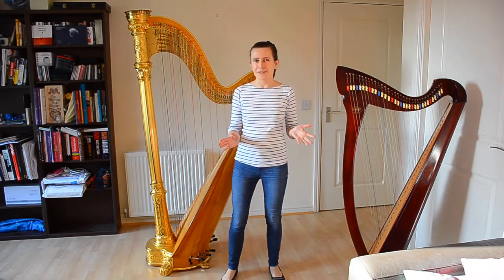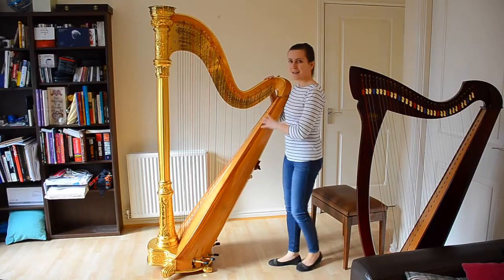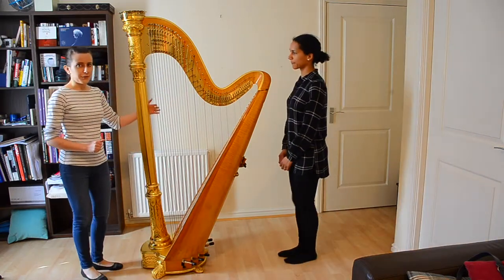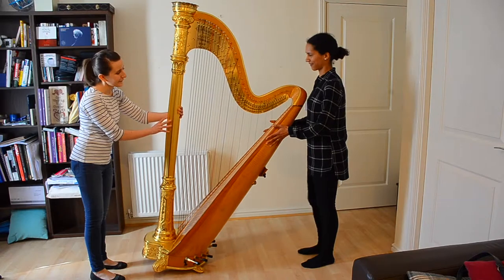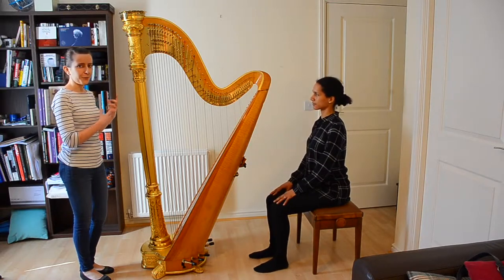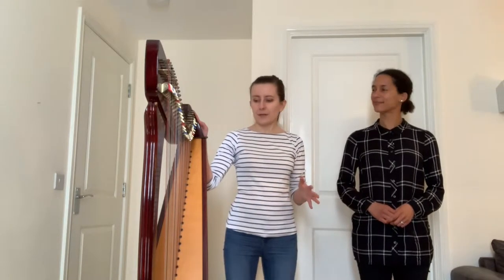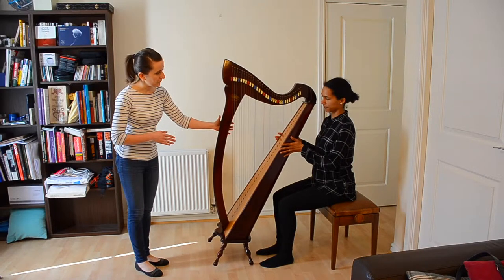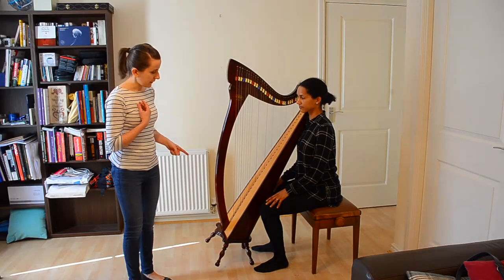How to sit at the harp and find the perfect balance for YOUR instrument?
Have you seen my FREE video-training for harpists who want to read music with freedom and confidence?

Despite most harps being rather heavy, there is a way to play them without feeling any of the weight. Find the balance and keep your shoulders and back pain free!

👩🏻‍💻 Would you like to learn with me? Add your name to the waiting list

🌟 Have you seen the brand new, FREE mini video training for harpists who want to get better at READING MUSIC?